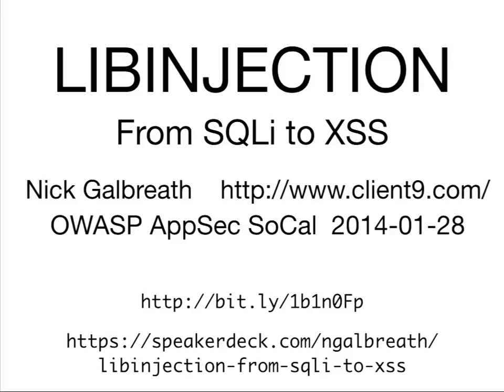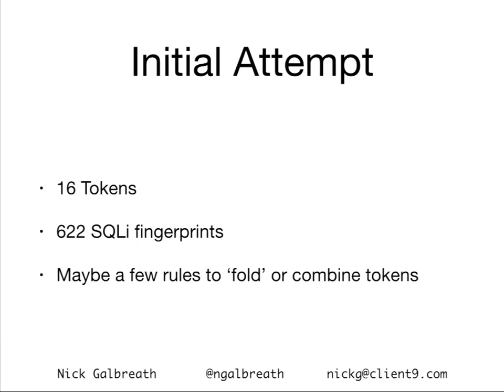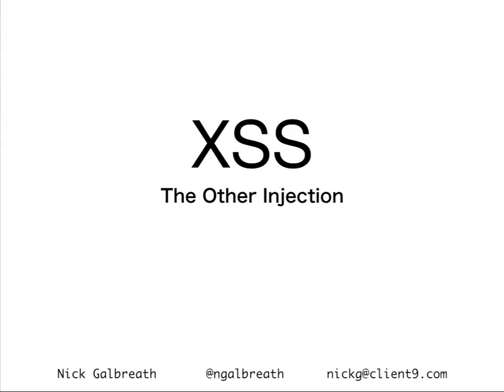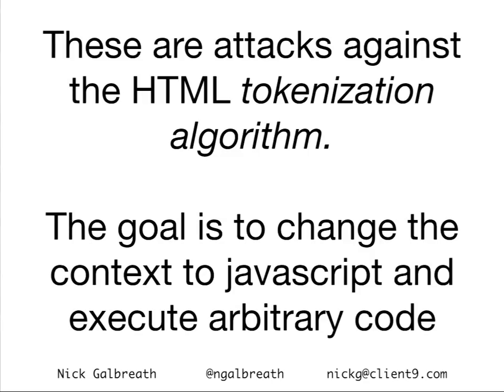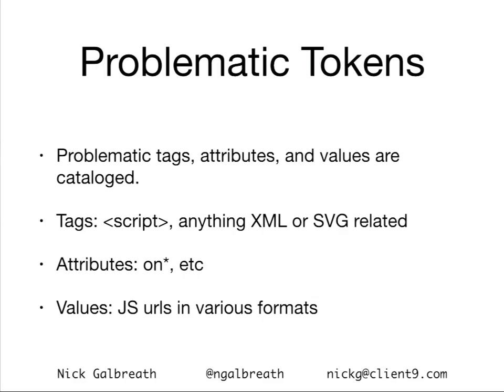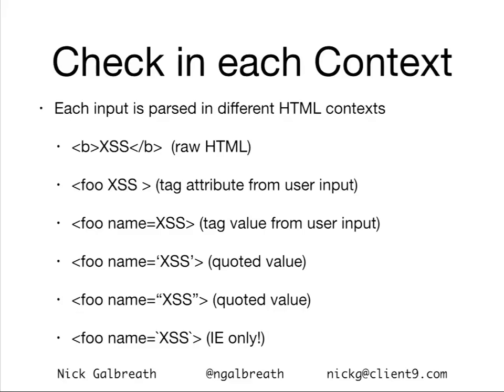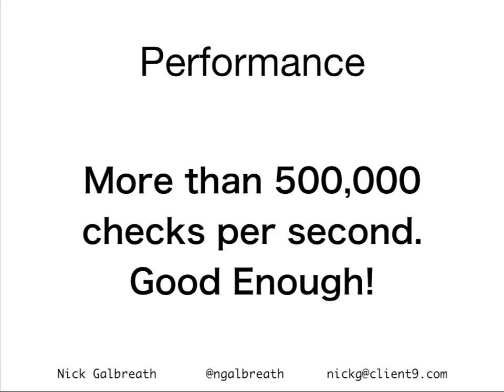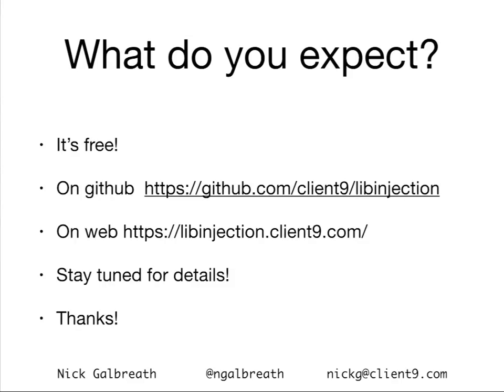libinjection: from sqli to xss - Nick Galbreath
libinjection was introduced at Black Hat USA 2012 to quickly and accurately detect SQLi attacks from user inputs.  Two years later the algorithm has been used by a number of open-source and proprietary WAFs and honeypots.  This talk will introduce a new algorithm for detecting XSS attacks.   Like the SQLi libinjection algorithm, this does not use regular expressions, is very fast, and has a low false positive rate.   Also like the original libinjection algorithm, this is available on GitHub with free license.   We'll discuss the current state of libinjection SQLi, how SQLi and XSS differ semantically from an defenders point of view,  how the libinjection algorithm works, the current results and availability.